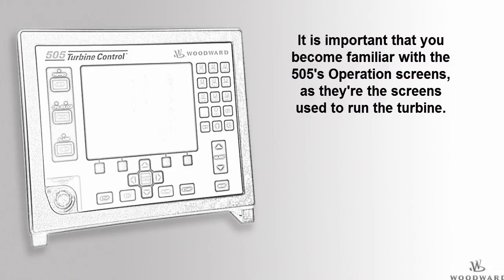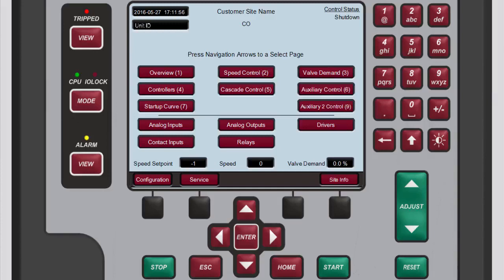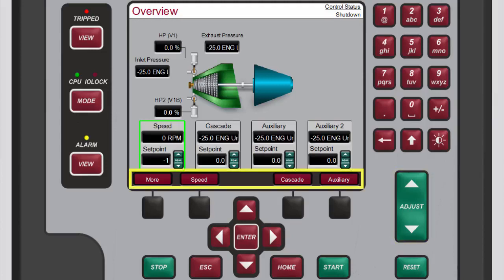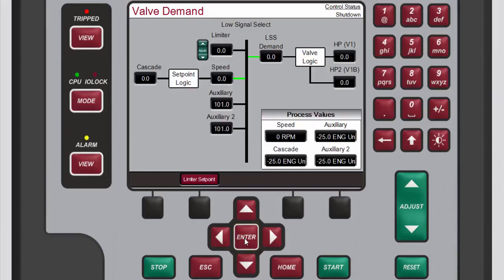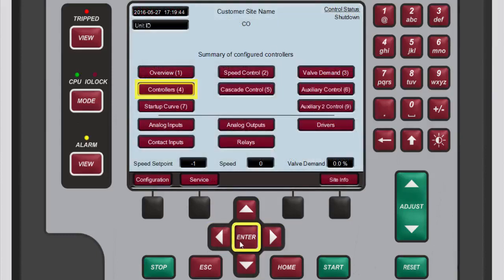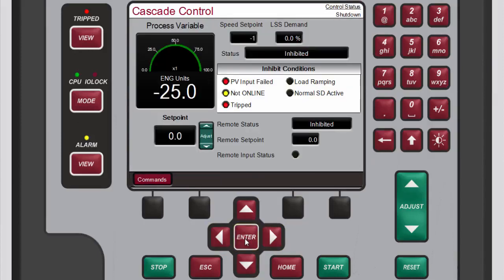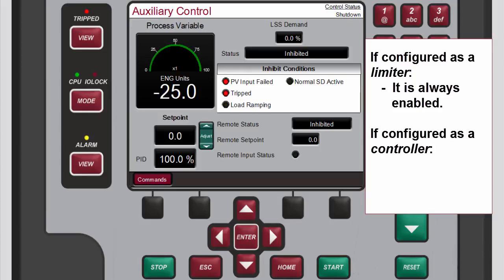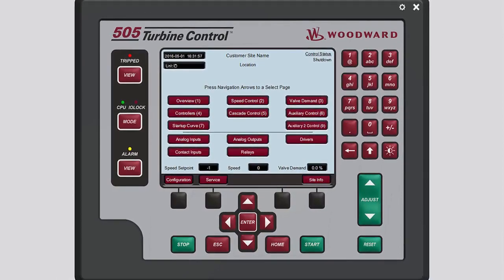505XT Operation Screen Overview